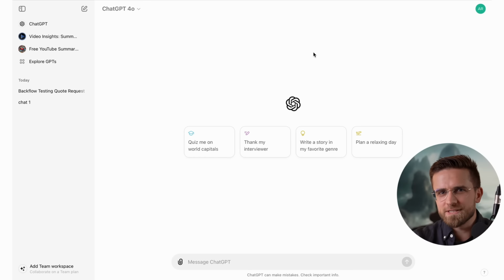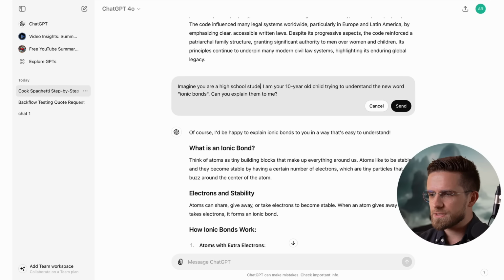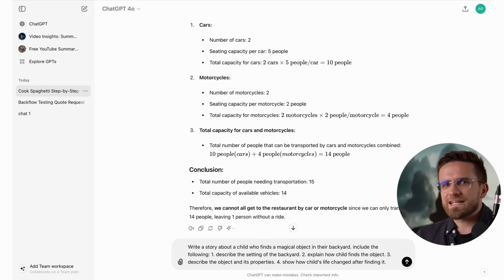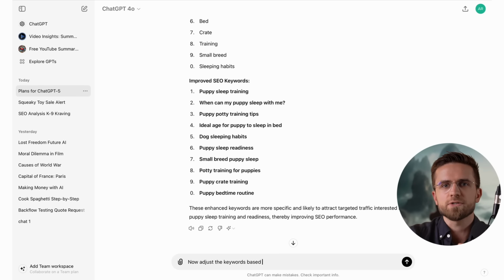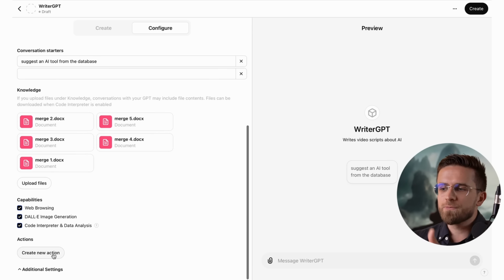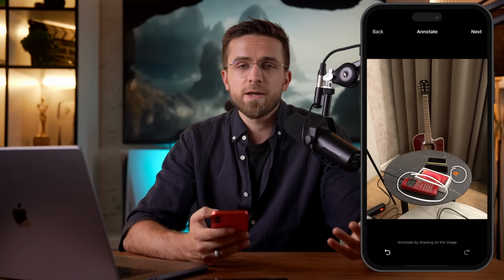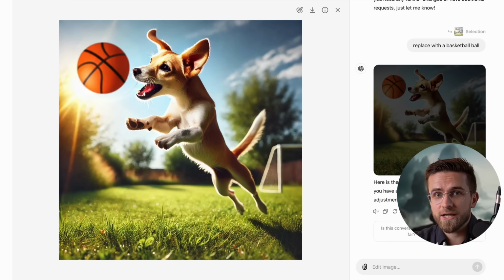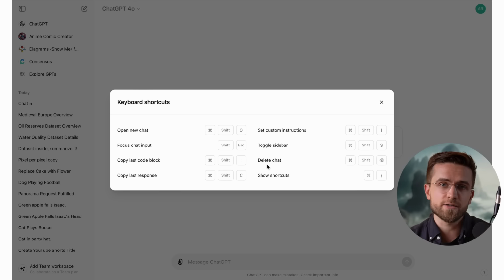Ultimate ChatGPT 4o Guide 2026: How to Use Chat GPT For Beginners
This video is designed for beginners and advanced users, walking you through the entire process of using ChatGPT 4o. We'll cover essential components like crafting effective prompts with Task, Context, Exemplars, Persona, Format, and Tone to get the best possible output. Learn how to set up your ChatGPT account, create better prompts, and use advanced ChatGPT features. We'll also explore real-world examples to demonstrate how each component contributes to the effectiveness of your prompts. Whether you're new to AI or looking to hone your skills, this tutorial has everything you need to master ChatGPT and stay ahead in 2024.

0:00 - Introduction: From Zero to ChatGPT Pro
0:30 - Creating a ChatGPT Account
1:18 - Navigating the ChatGPT Interface
2:25 - Prompting rules
5:01 - Roleplay
8:15 - Reasoning
9:20 - Nested prompts
10:03 - Customization
12:44 - Browsing
14:59 - Custom GPTs
20:20 - Vision
22:35 - Mobile App and Vision
25:32 - Image Generation
28:58 - Data analysis
31:10 - More tricks